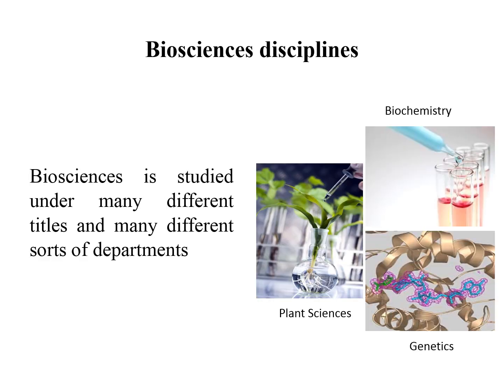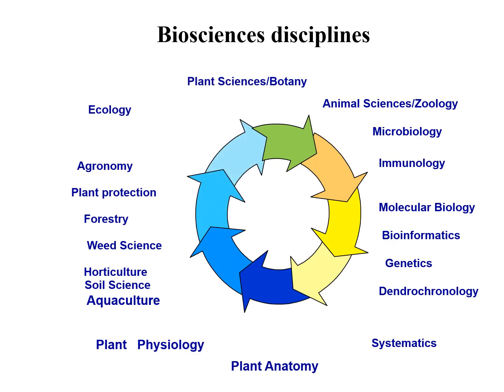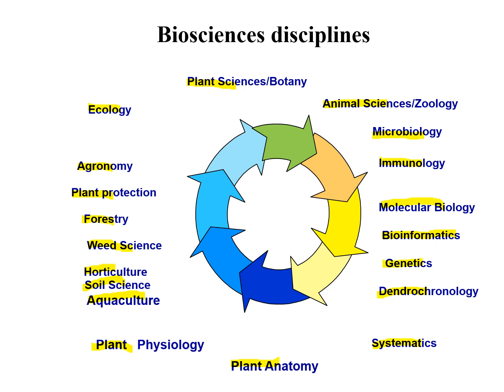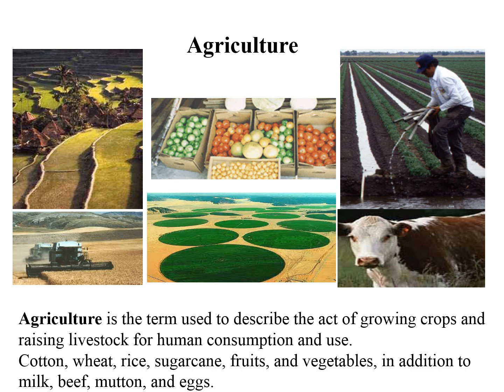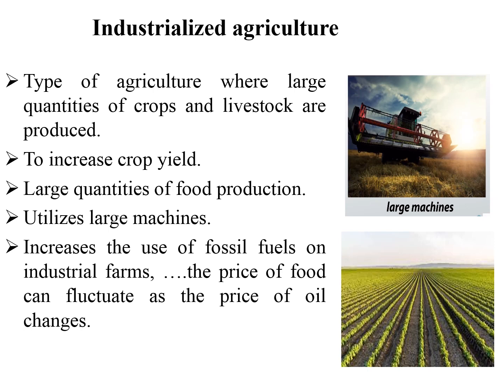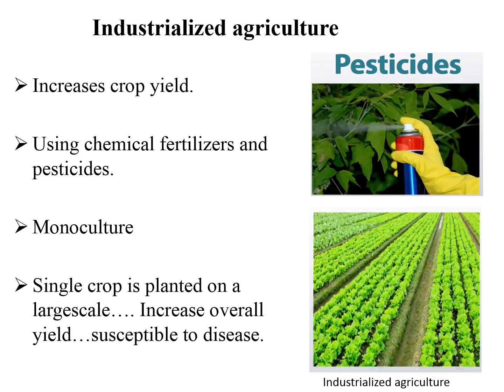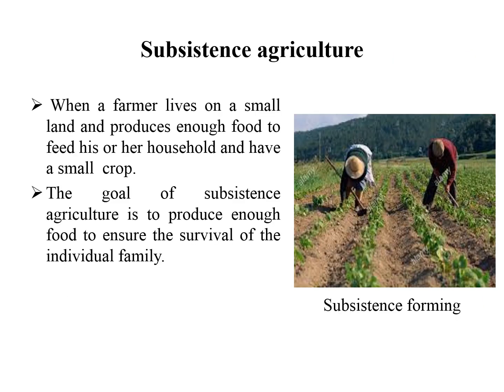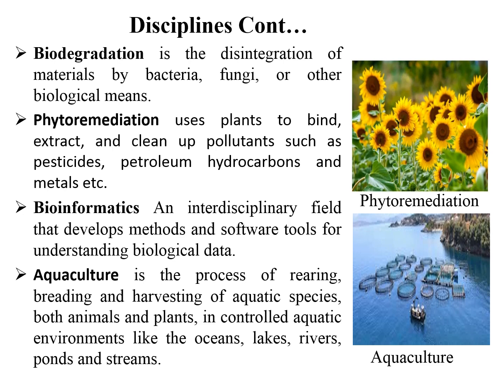Lecture Introduction to Plant Sciences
In this lecture, Introduction to Plant Sciences, disciplines of Biosciences and opportunities are discussed in detail.